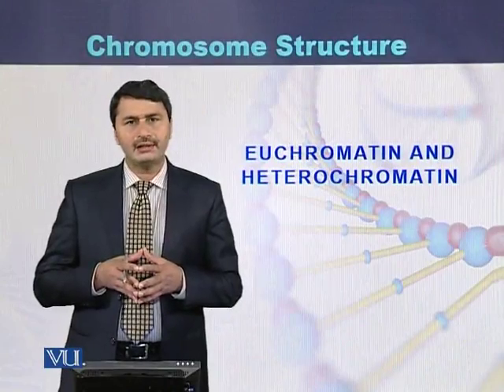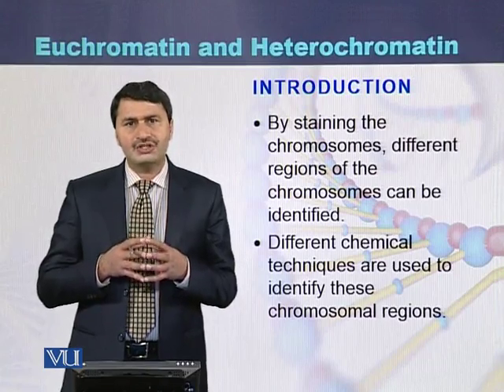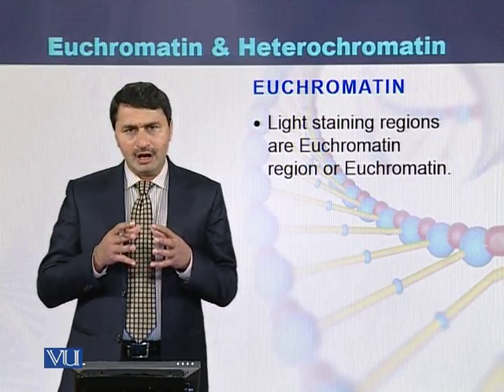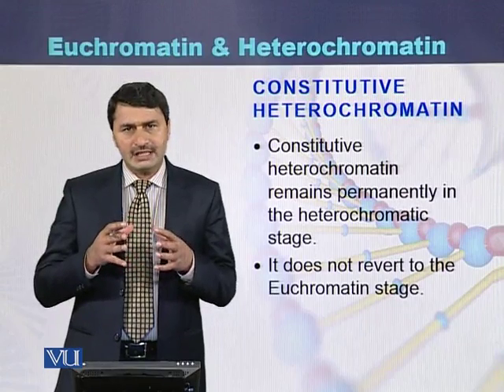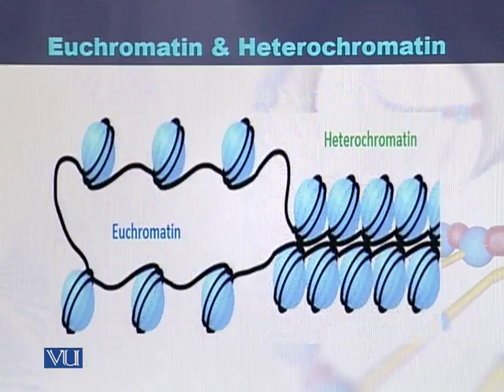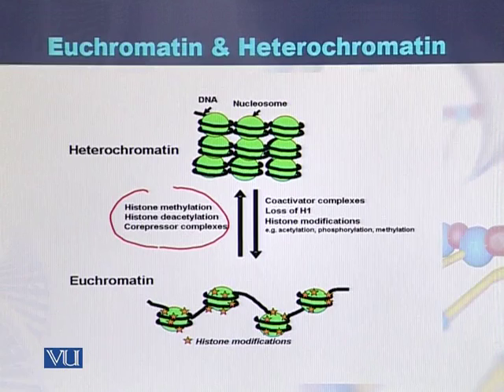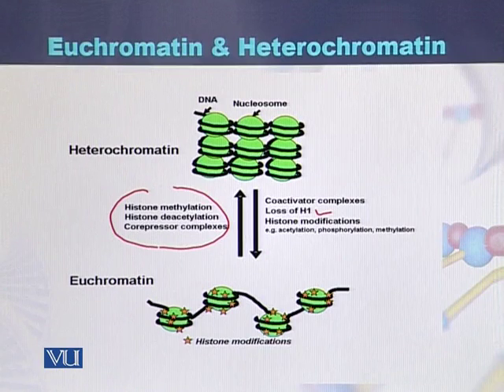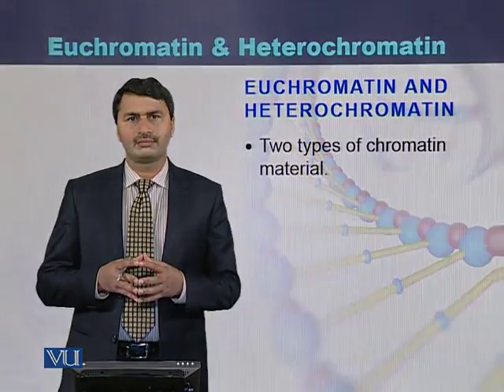BIO301_Topic034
Topic: 34